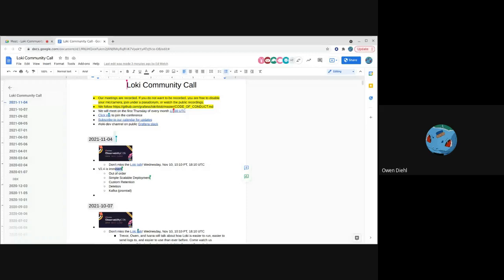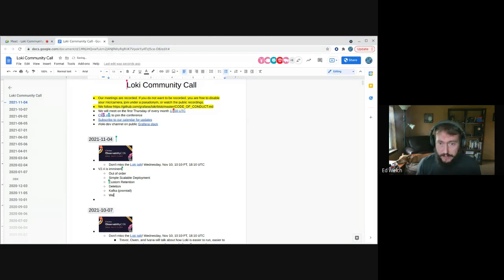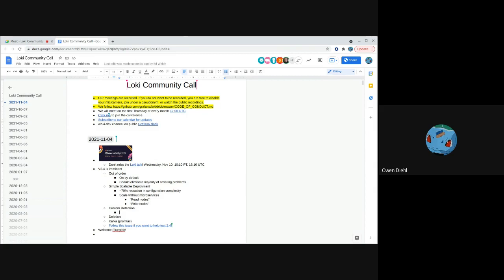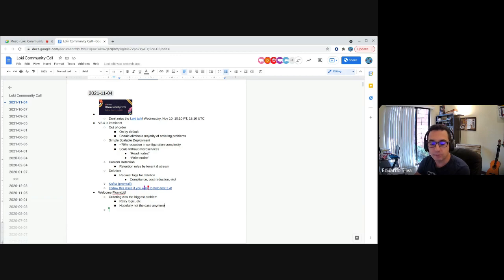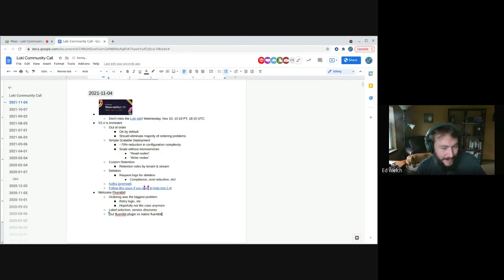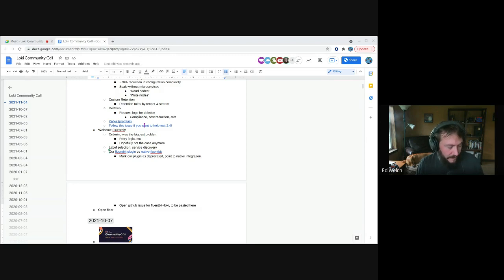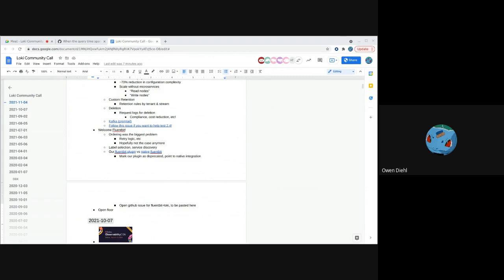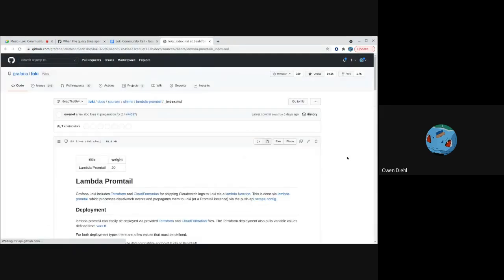Grafana Loki Community Call 2021-11-04